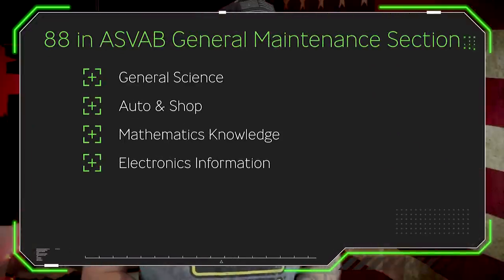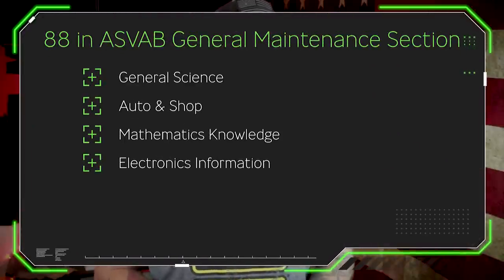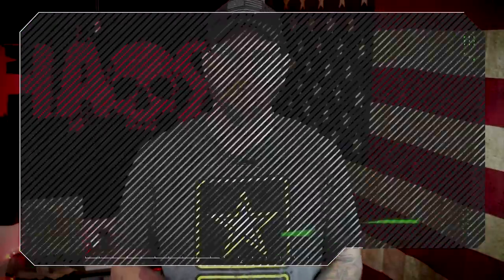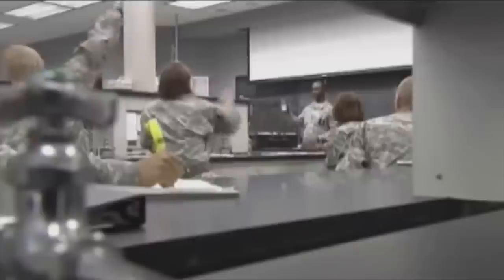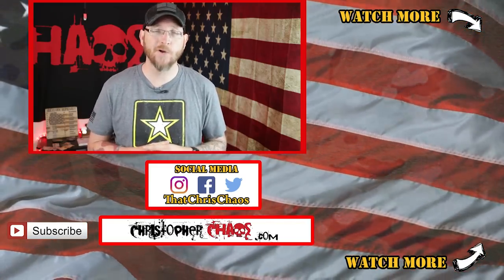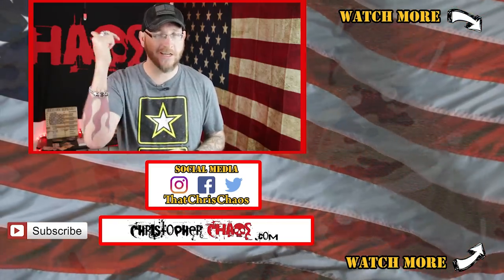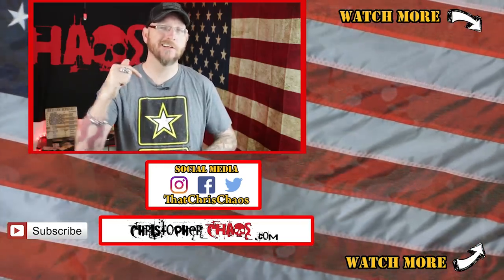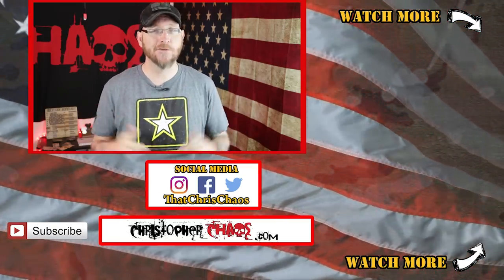92W Water Treatment Specialist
For this MOS Monday episode we take a look at the 92W MOS, Water Treatment Specialist to learn about their job in the US Army.

JOIN

📪 SEND MAIL 📬

👕 CHAOS SHIRT 👚

NOTEBOOKS by CHAOS

✅ Snapchat user name:
 ThatChrisChaos

Main Camera:

Camera for live streams:

Wireless mic:

Live stream mic:

Mic boom arm:

Green Screen:

American flag backdrop:

Gaming chair: